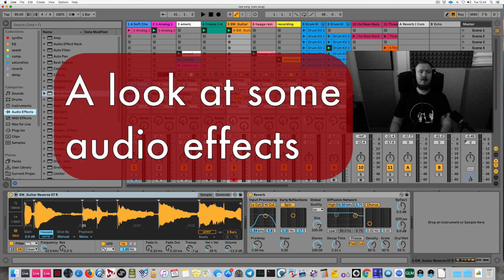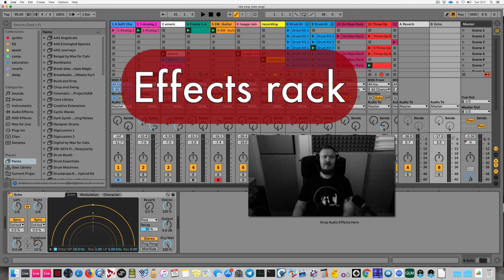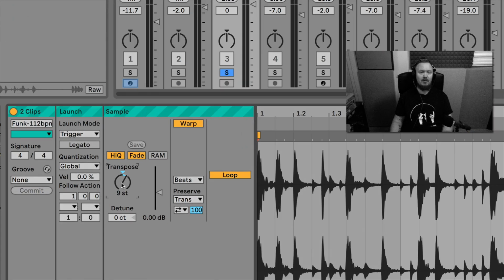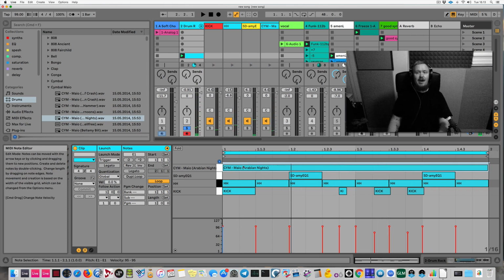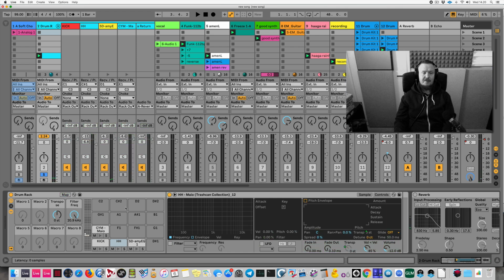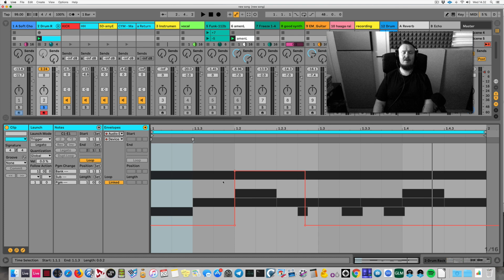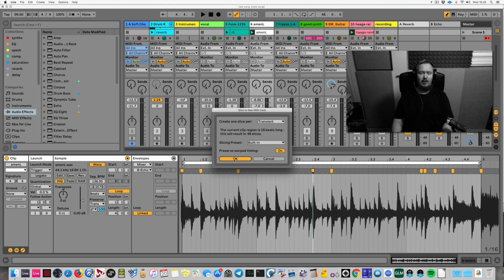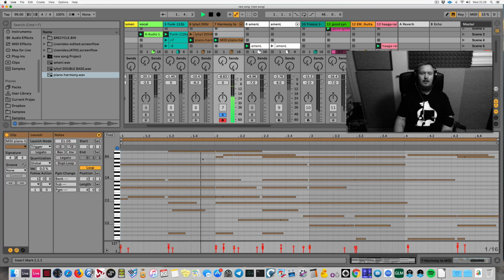Fanu's Ableton Live Basics (2/3)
WORKING WITH AUDIO EFFECTS 00:01
Audio effects
Return tracks 9:10
FX rack 12:28
Saving clips for easy saving of sounds and ideas 13:27
Midi effects 15:24

CLIP LAUNCH MODES AND PLAYBACK SETTINGS 19:00
Clip launch modes: trigger, gate, toggle, repeat
Legato play mode for consecutive Session clips 25:00
Clips’ follow actions for ”programmed playback” of clips 26:20
Quick look at Impulse for drums 30:09

DRUM RACK FOR PLAYING DRUMS AND CREATING DRUMKITS 31:06
Getting familiar with the amazing Drum Rack
Simpler/Sampler or any instrument on a pad 38:50
Layering sounds with Sampler 41:58
Using effects inside Drum Rack 42:53
Routing signals out of Drum Rack to Return tracks 43:35

MACRO CONTROLS FOR CONTROLLING PARAMETERS 46:41
Using Macros for controlling parameters
Grouping devices to get Macros 52:25
Computer keyboard mapping 56:27

AUTOMATION 59:22
Saving parameter automation on clips
Working with automation envelopes 1:00:50
Modulation vs automation 1:06:06
Using clips to trigger effects 1:07:57
Legato and follow actions with clip groups + automation 1:10:34

AUDIO TO MIDI 1:12:26
Slicing audio to midi and playing it 1:12:26
Reprogramming your audio as midi 1:15:55
Convert audio to midi rhythm, midi melody, and midi chords 1:21:24